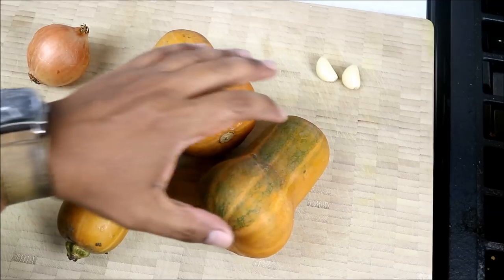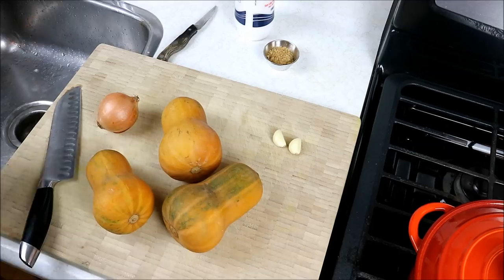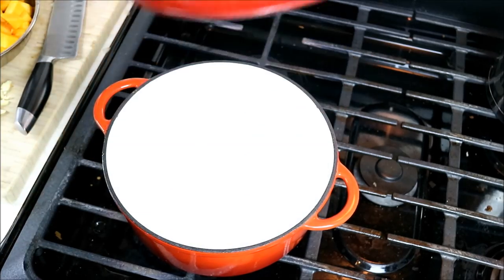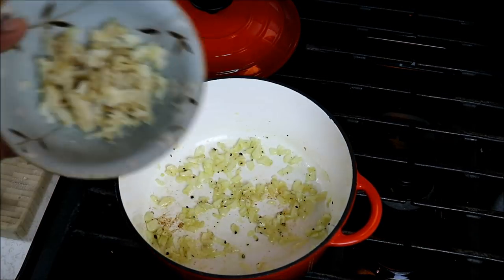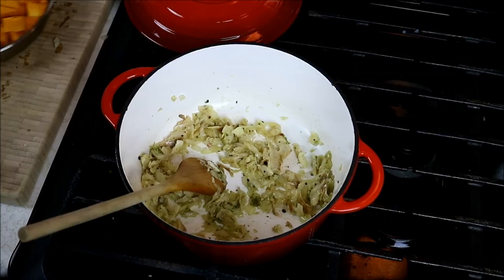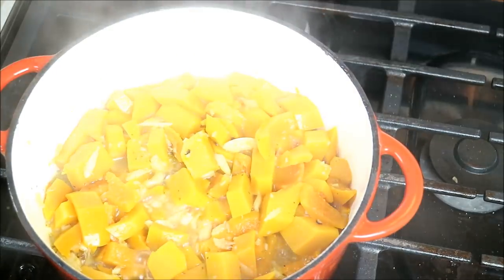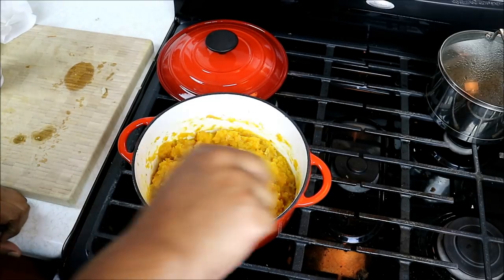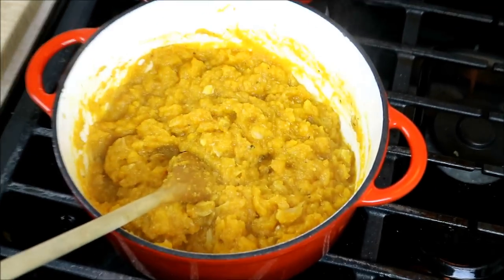Honey Nut Squash TastyTuesdays | CaribbeanPot.com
Own my cookbook WestIndianFoodCompany.com In this episode of TastyTuesdays we're making a quick stew using honey nut squash. Basically pumpkin or just about any squash will work for making this tasty side dish, which also happens to be gluten free too.

You'll Need...

3 small honey nut squash (peel | cubed)
1/2 medium onion (diced)
2 cloves garlic (diced)
1 tablespoon olive oil
1 tablespoon brown sugar
1/2 taspoon Caribbean green seasoning
3/4 cup prepared salted cod
1/4 teaspoon salt

Get my Gourmand Award winning cookbook, The Vibrant Caribbean Pot - 100 Traditional And Fusion Recipes Vol 2 @